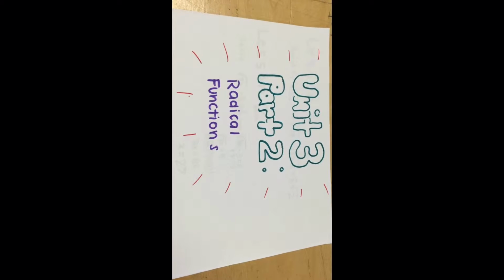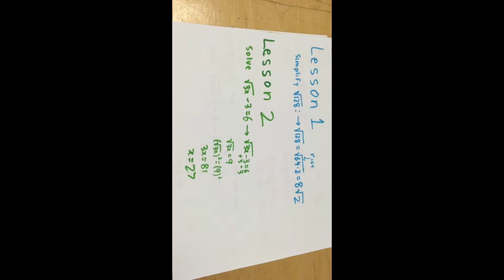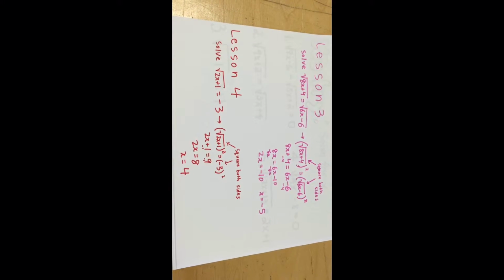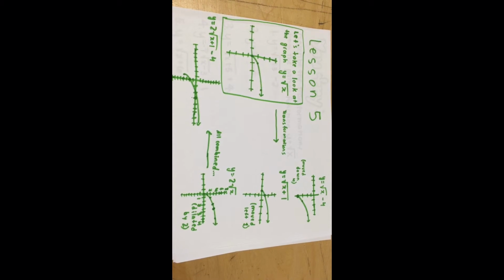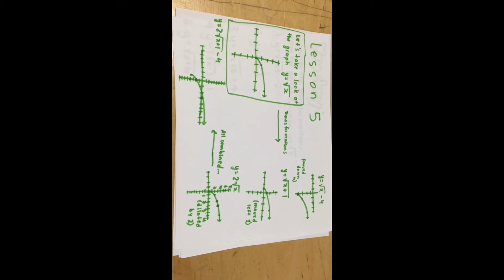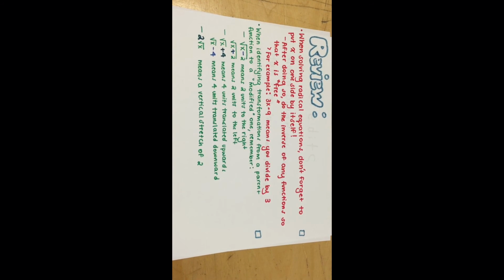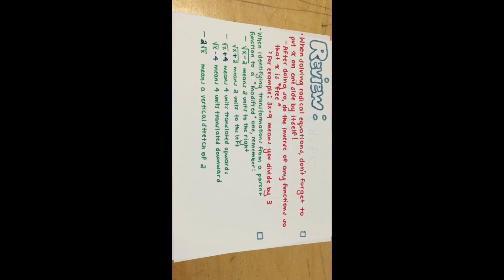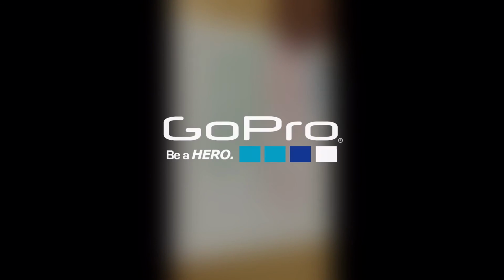Doan, Period 1, HL MD CS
Unit 3 Part 2 - Radical Functions